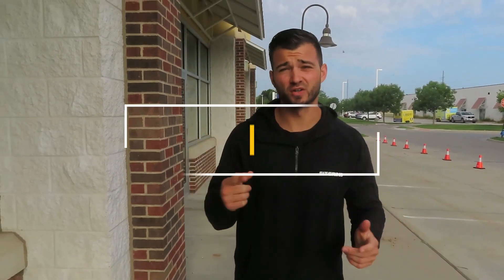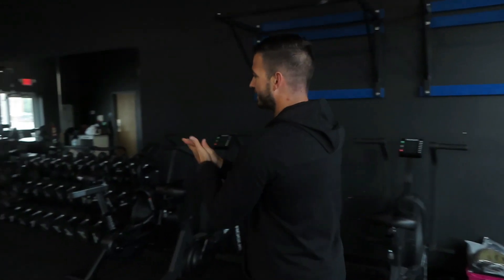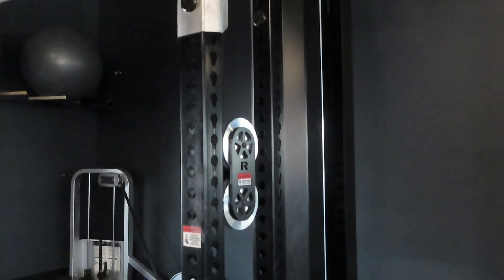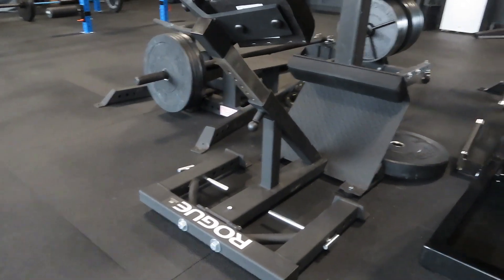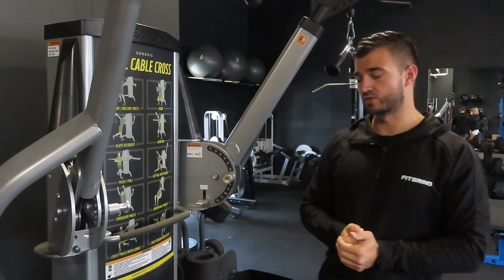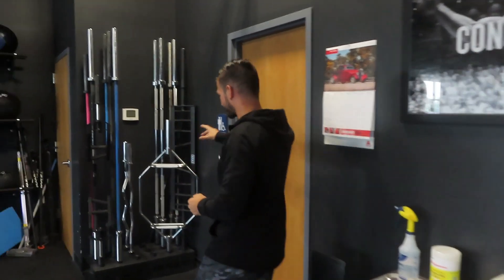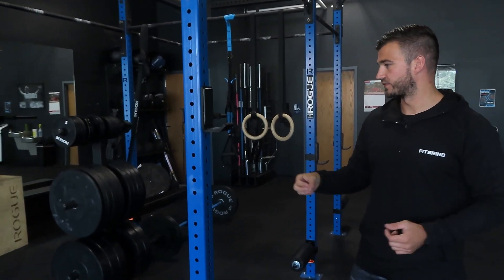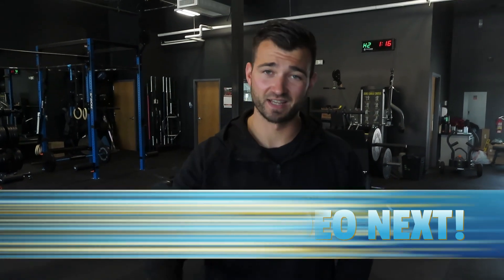Full Tour of My $100,000 Gym: What's Inside?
Over the last 3 years I have invested over $100,000 in gym equipment in my gym and today we are going through a full tour to show you what we have inside the gym!